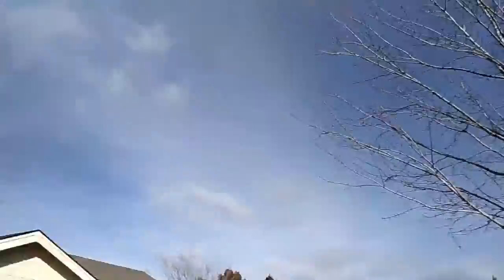How to: Run in the Wind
Please comment if there are any other weather conditions you would like to see me cover in future videos.